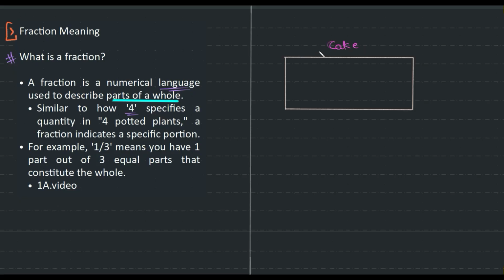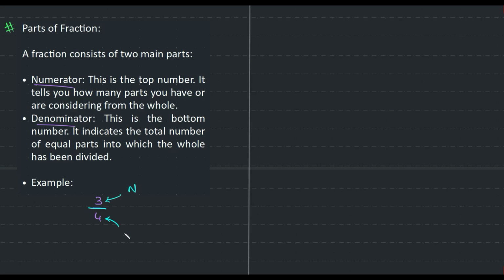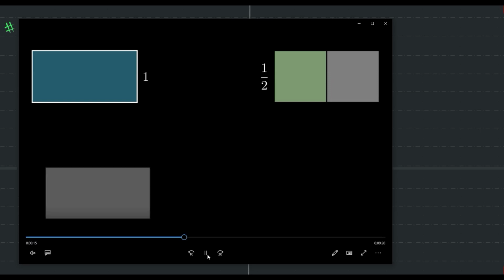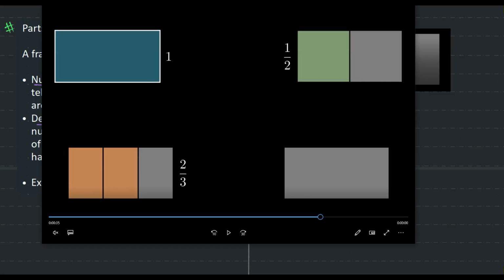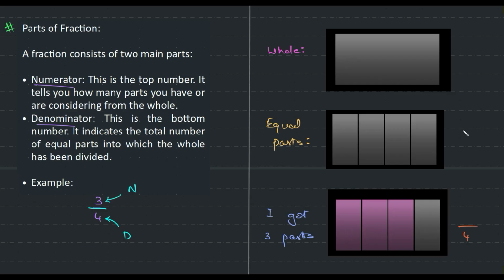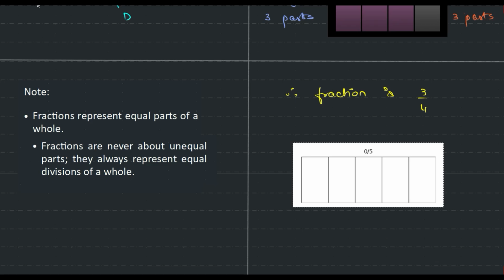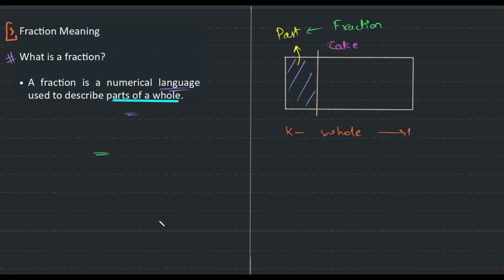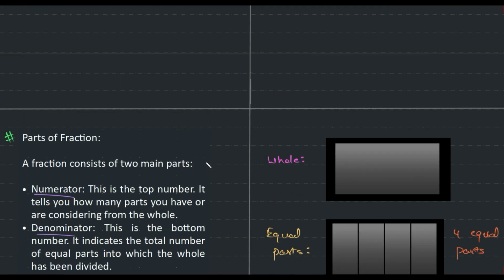01 F1 A1 Fraction Meaning